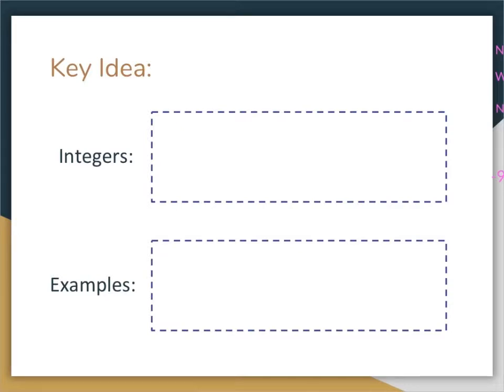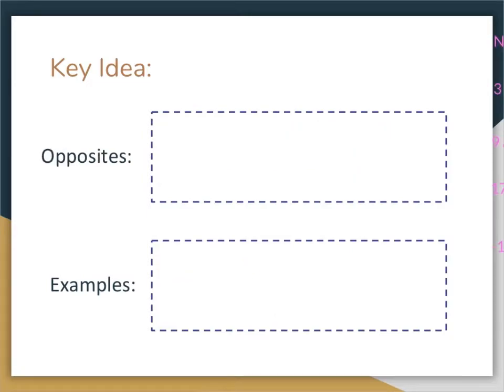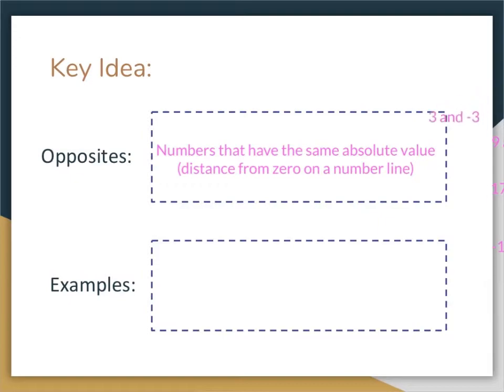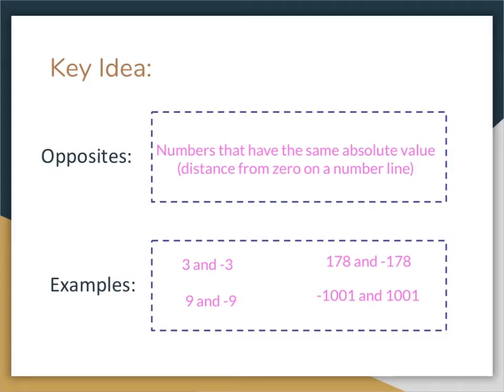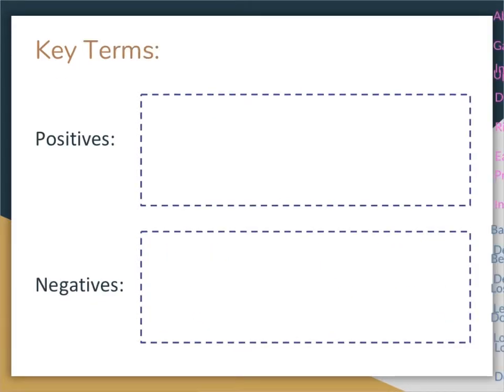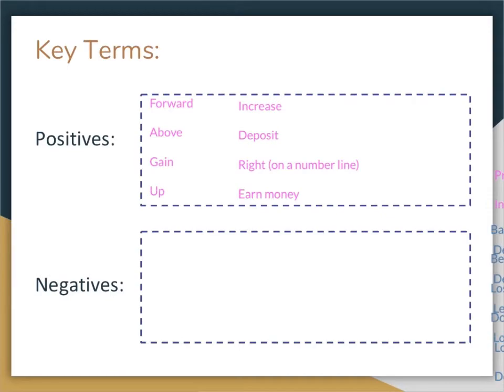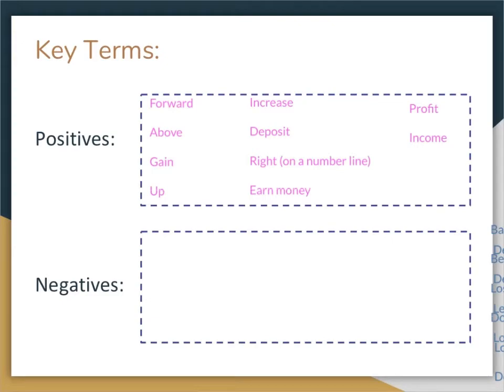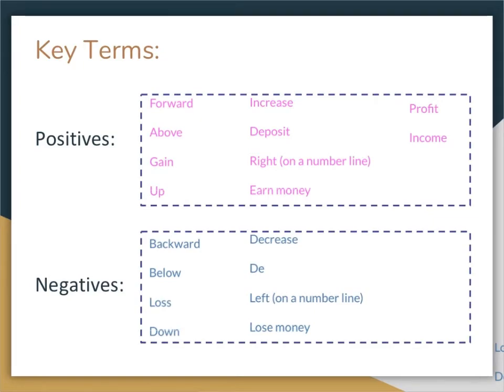Mathematics 7 - Unit 1 - Integers - Intro to integers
Video Lesson on the topic of the introducing integers. Follow the links to the documents you need.